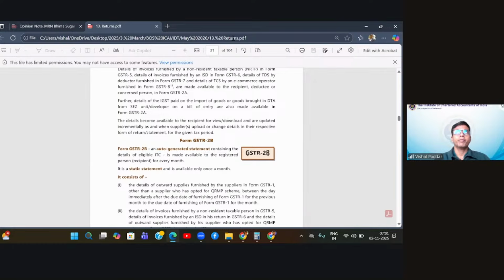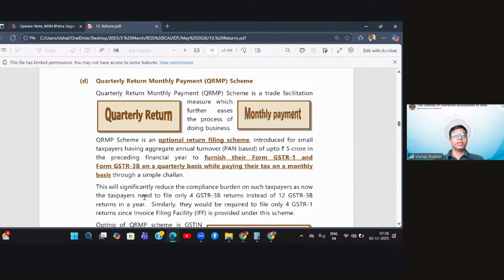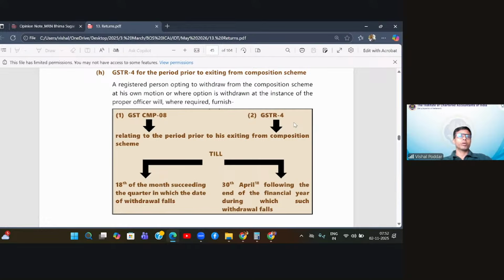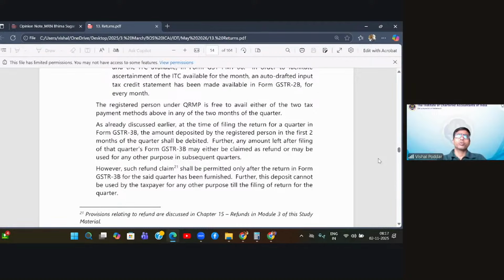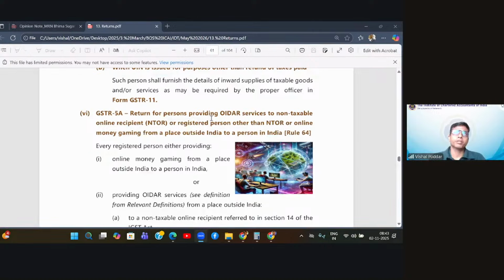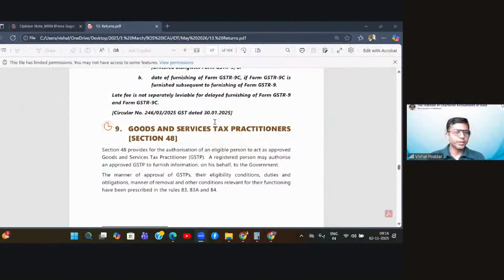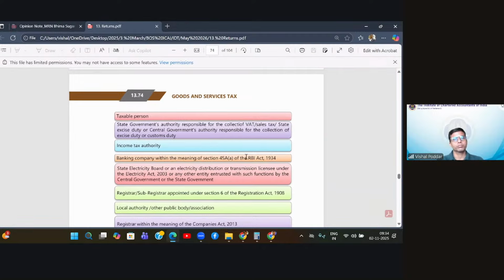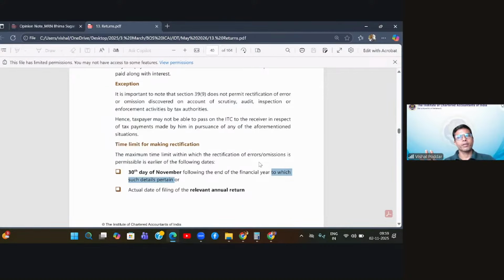Final Paper 5: ITL | Topic: Returns | Session 1 | 02 Nov, 2025